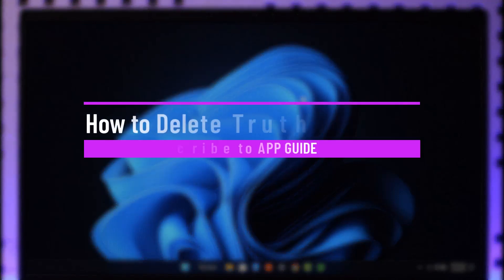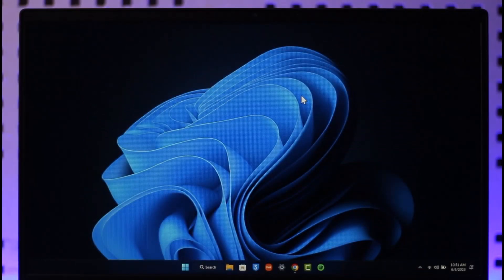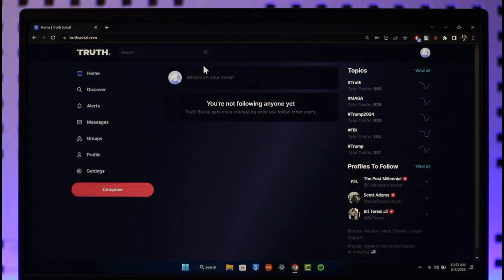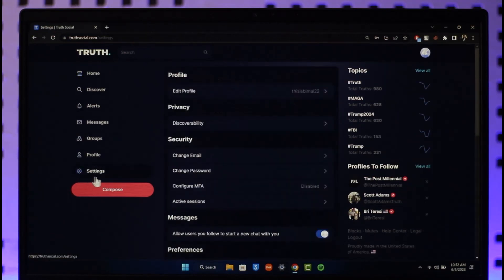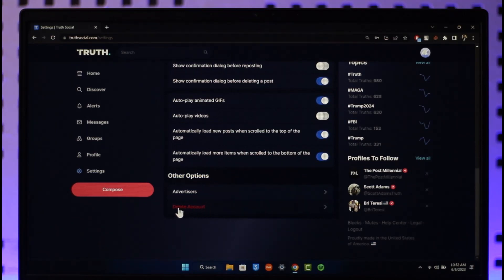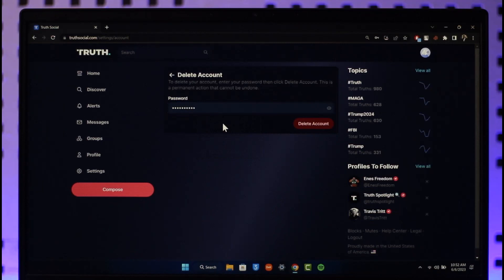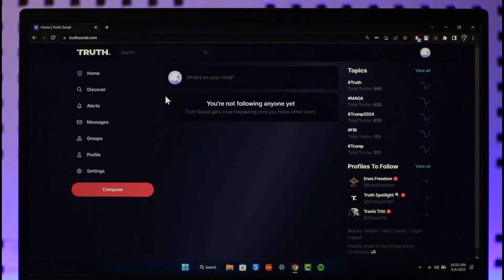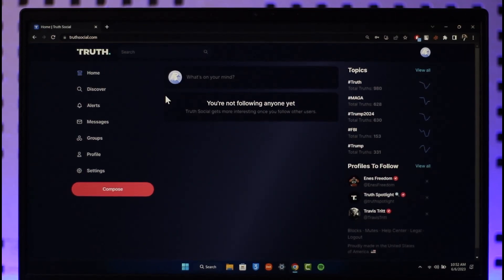How to Delete Truth Social Account !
This video guides you through an easy step-by-step process to delete your Truth Social account. So make sure to watch this video till the end.

~ Chapters:
0:00 Introduction
0:11 Delete Truth Social Account
0:56 Conclusion